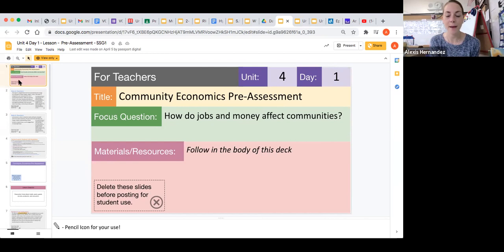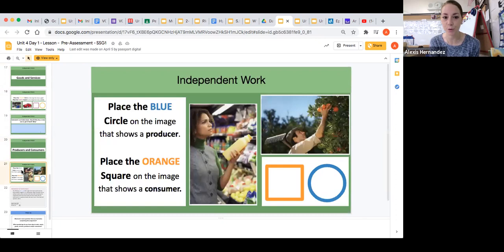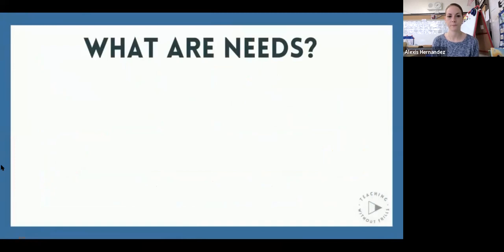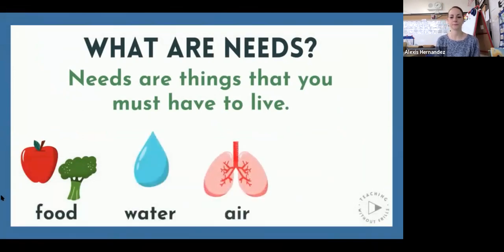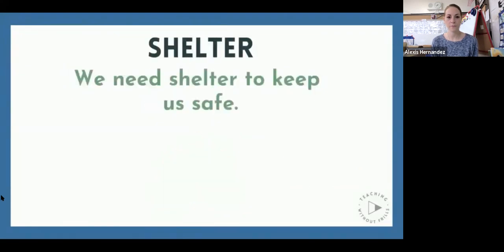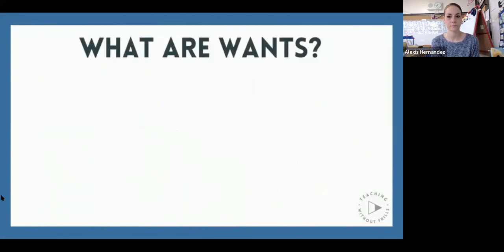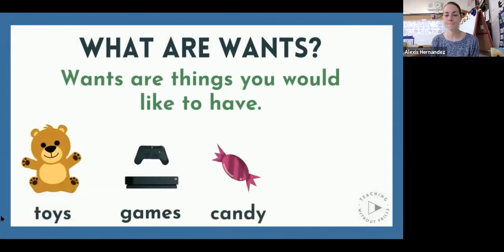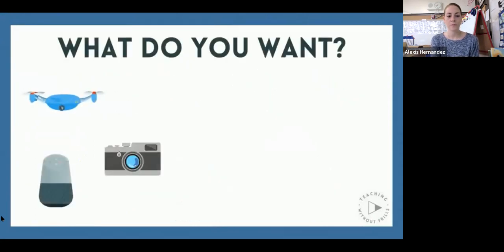Unit 4Needs and Wants Support for StudentsSPEDSSG1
This video is a student-facing video that works to assist 1st graders as they are working in Unit 4 Day 1. The lesson goes over needs vs wants, goods vs services, and producers vs consumers but this video breaks these concepts down and focuses on NEEDS VS WANTS to help give students a better idea of the topic before they complete independent work.